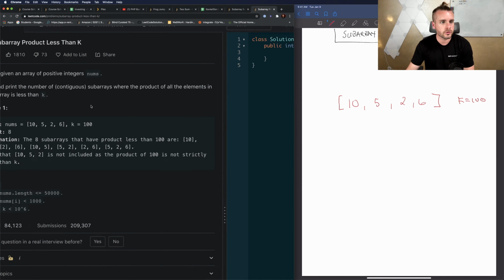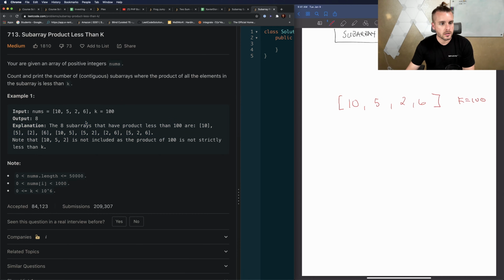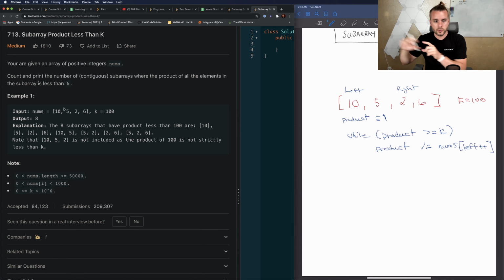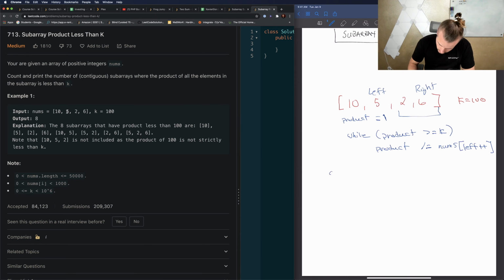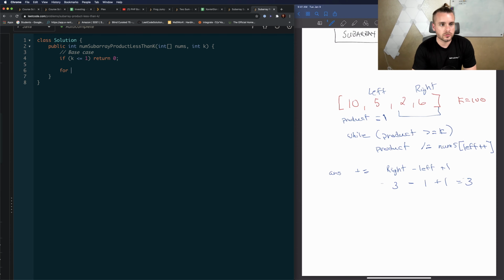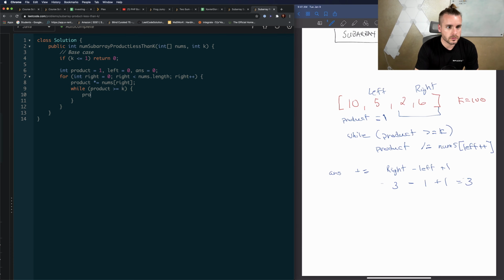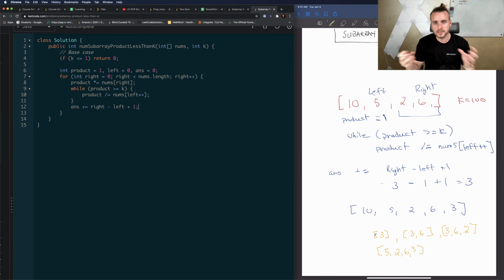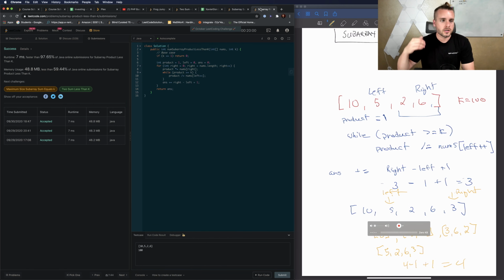LeetCode 713 | Subarray Product Less Than K | Solution Explained (Java + Whiteboard)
Your are given an array of positive integers nums.

Count and print the number of (contiguous) subarrays where the product of all the elements in the subarray is less than k.

Example 1:
Input: nums = [10, 5, 2, 6], k = 100
Output: 8
Explanation: The 8 subarrays that have product less than 100 are: [10], [5], [2], [6], [10, 5], [5, 2], [2, 6], [5, 2, 6].
Note that [10, 5, 2] is not included as the product of 100 is not strictly less than k.